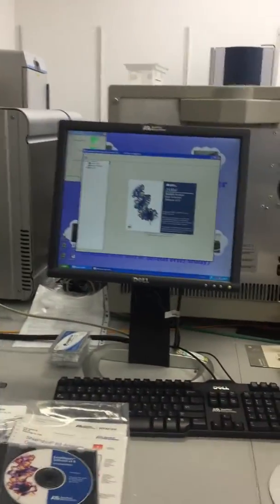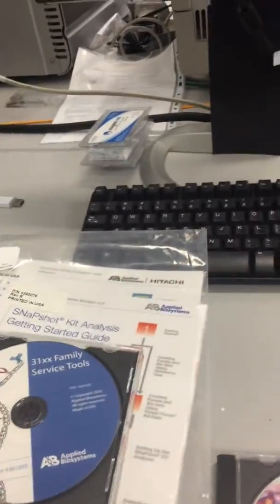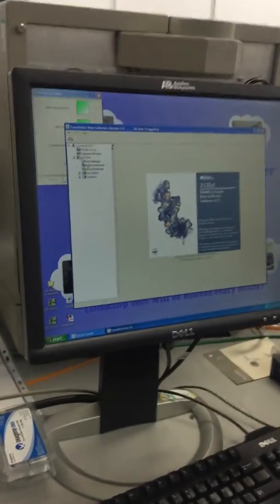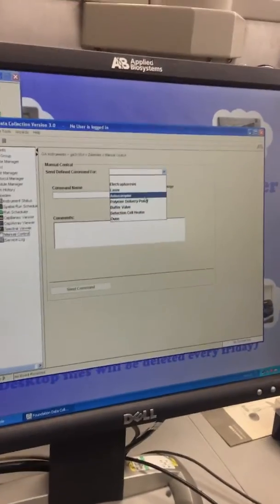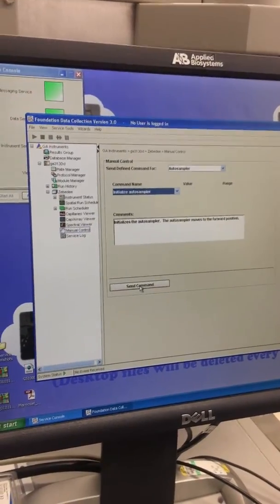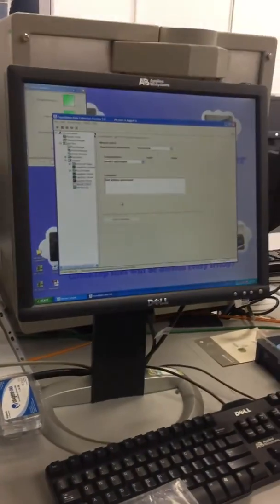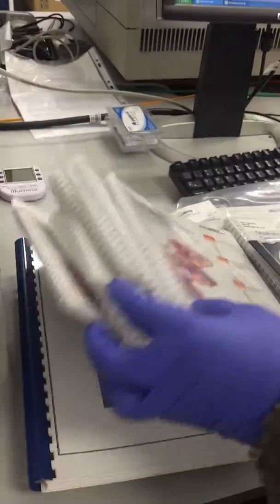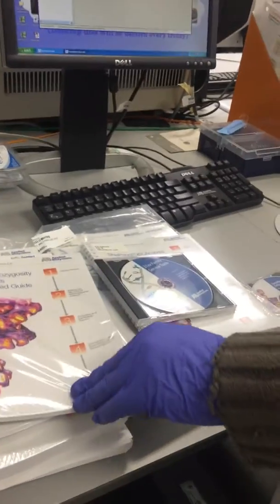ABI 3130 XL 16 Capillary 96/384 Plates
for our purchasing form